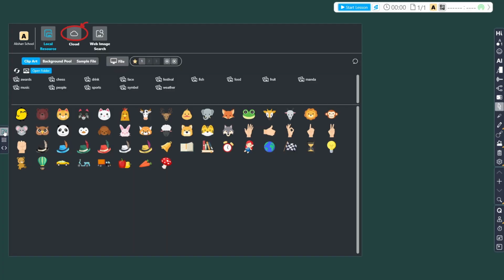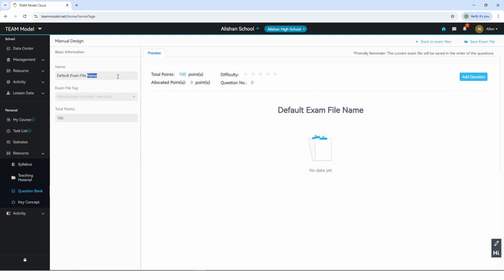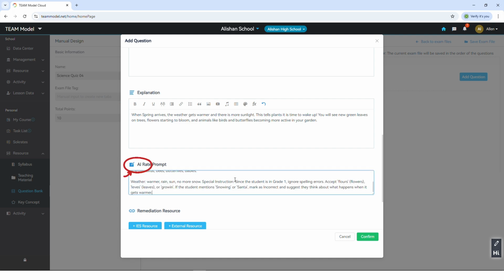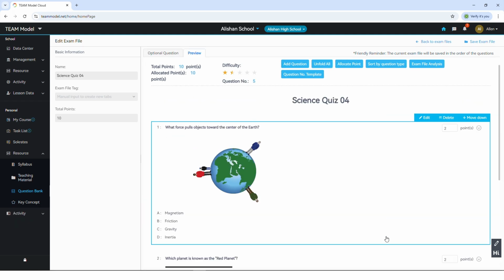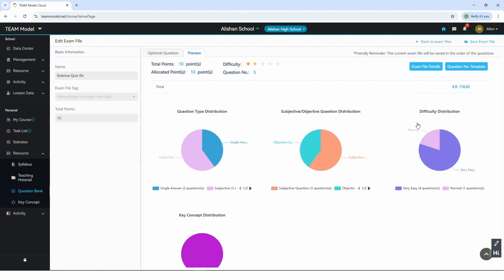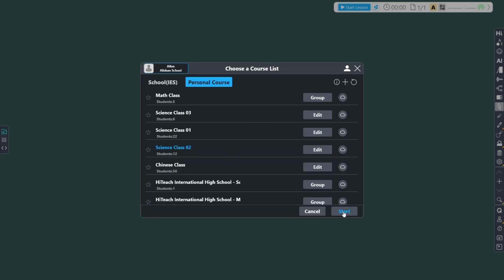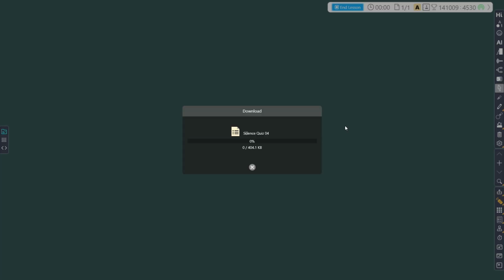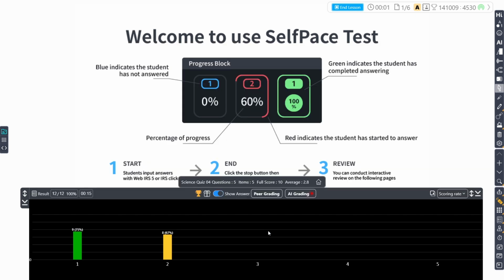Teaching Resources 1: AI Embedded Cloud Test Papers & Automatic Grading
📘 【AI Auto-Grading is Live! Experience the New Era of Smart Cloud Test Papers】

Want to make assessments more time-efficient and intelligent?

This video demonstrates how to use the HiTeach Cloud Platform to easily create smart test papers equipped with AI embedding and auto-grading features ✨.

💡 In this video, you will learn: ✅ How to create and edit AI test papers on the cloud platform.

✅ How to enhance questions with multimedia content (images, videos, music, etc.).

✅ Setting up built-in AI prompts and remediation resources.

✅ One-click AI auto-grading for open-ended questions after the test.

Whether it’s for formative assessments or exam reviews, AI assists teachers with real-time grading, analysis, and feedback. This makes assessments more diagnostic and allows teachers to focus more on teaching itself!

📺 Click to watch the full tutorial video ▶️

Let AI handle the grading and make your teaching more efficient! 💪